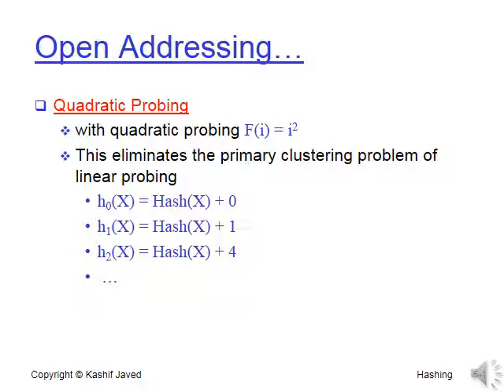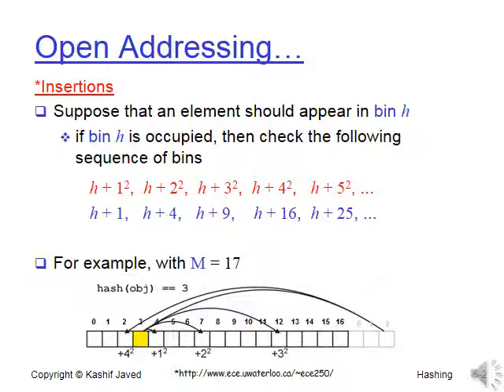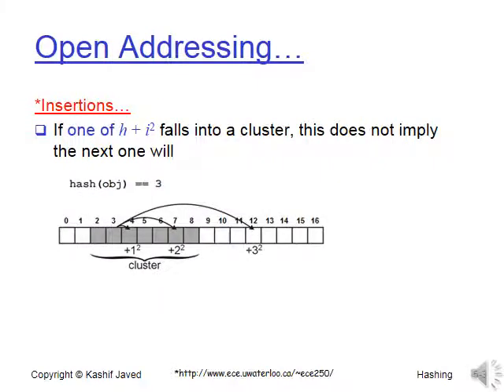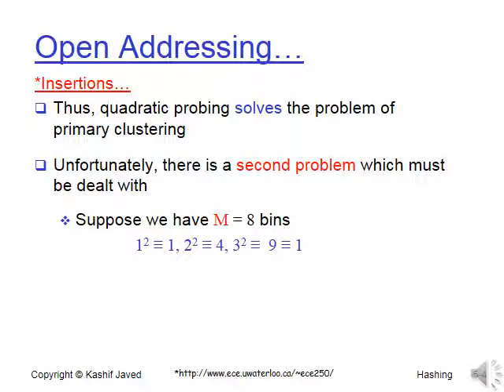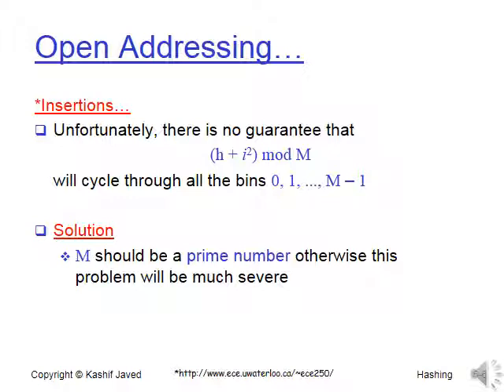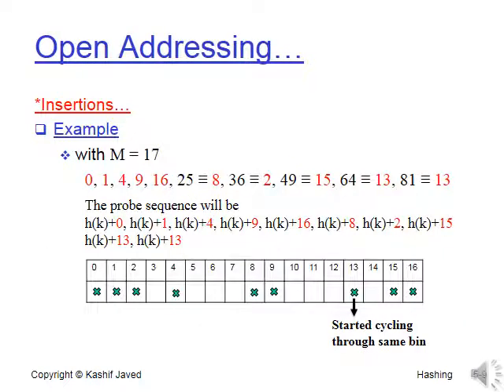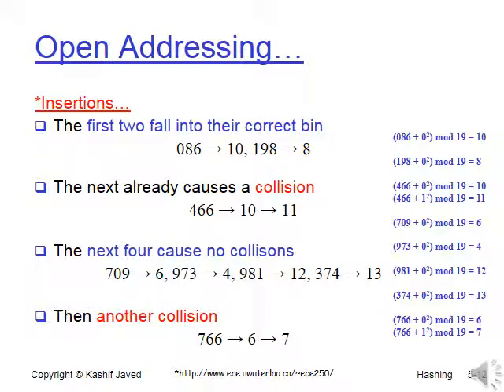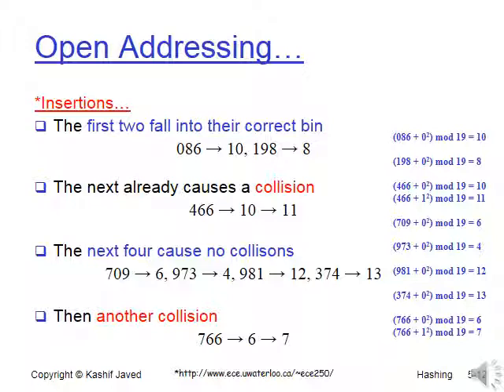Quadratic probing to resolve collision , insertion operation with examples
This is the tuturial for quadratic probing  another technique  to resolve collision, all insertions operation all covered. In the previous video i discuss the linear probing techniqe  to resolve collision . If you dnt watch  that video must watch .
 Share like and subsribe my channel thank you